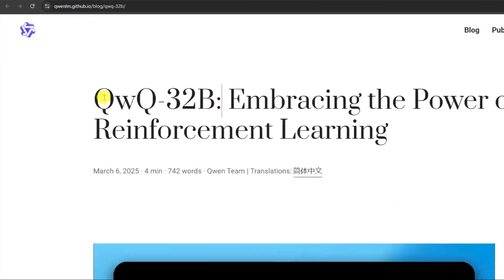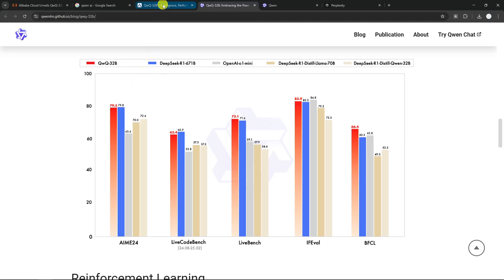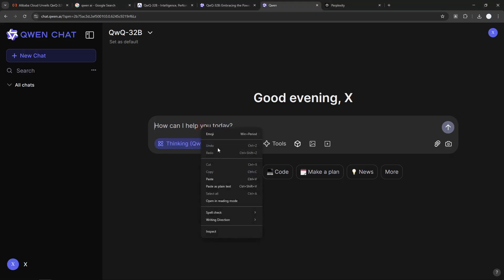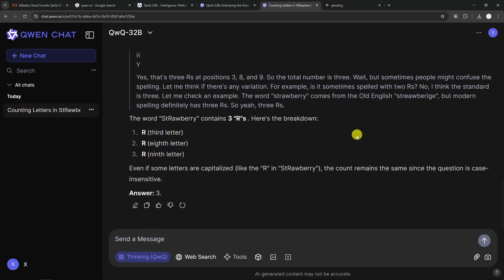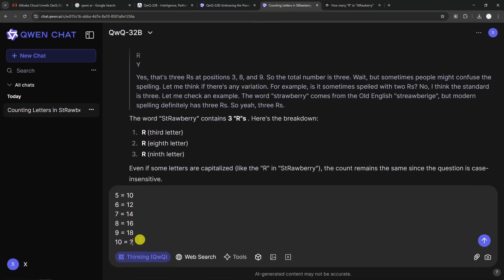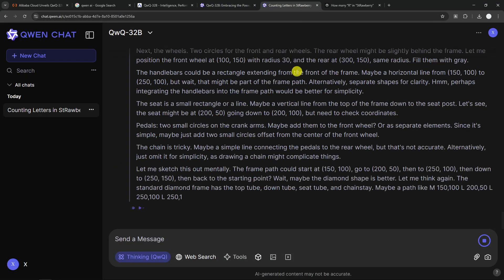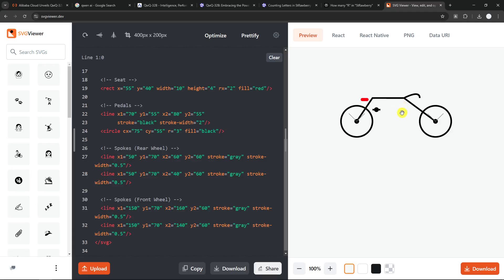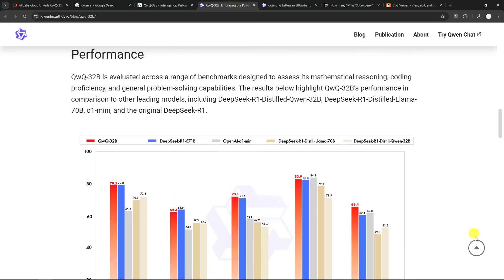I Tested Alibaba's QwQ-32B Against DeepSeek R1 (it wasn't good)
👉 Alibaba AI company's Qwen, just released QwQ-32B. A new reasoning model with score on part with DeepSeek R1 but cheaper and faster. I tested both models and here's what I thought.